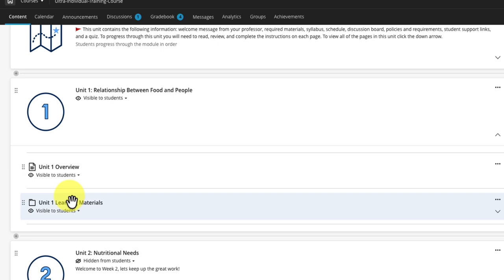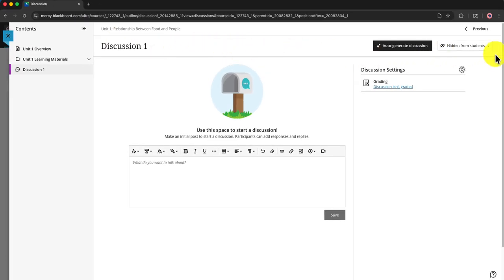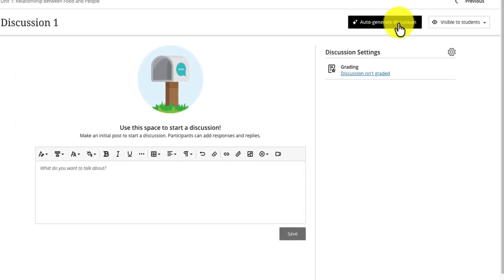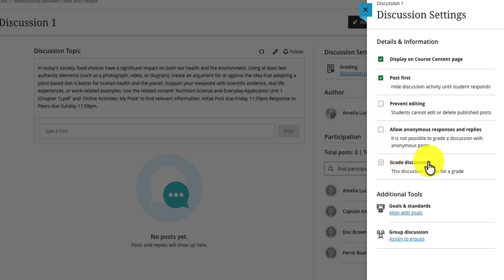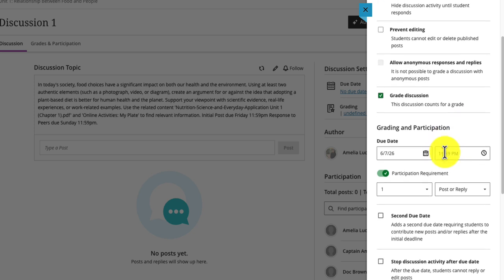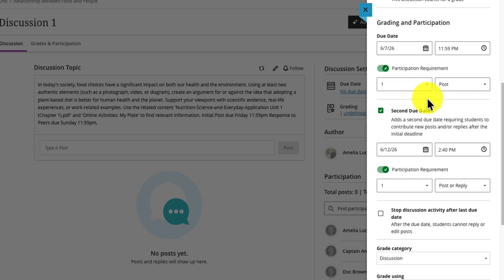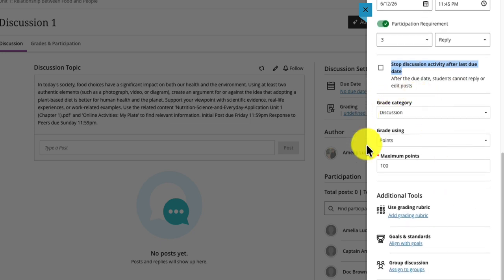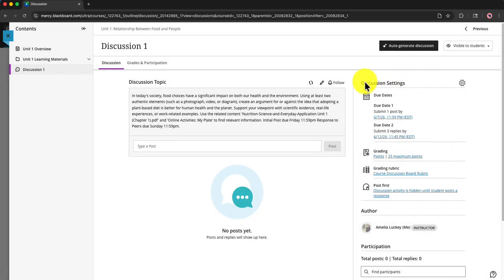How to Build and Set up a Discussion Board